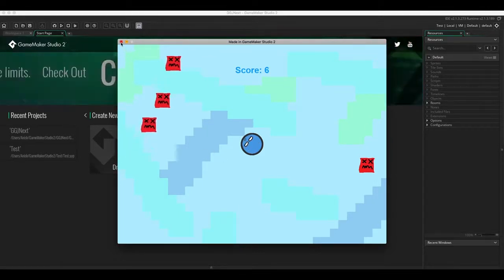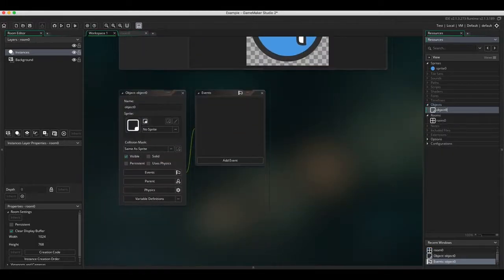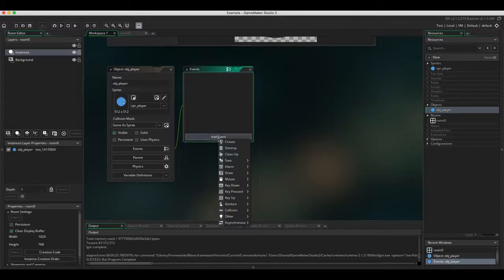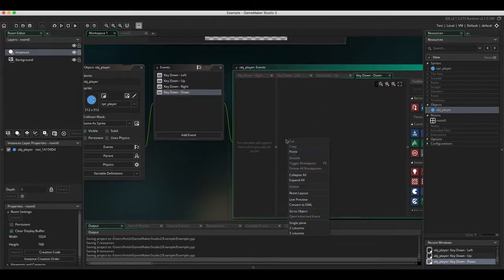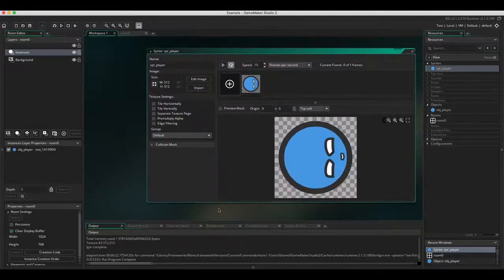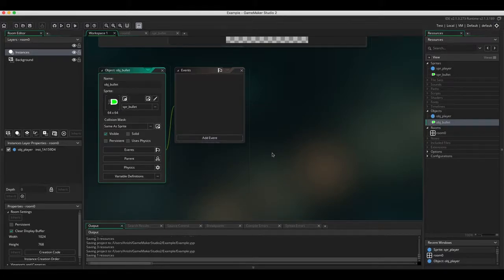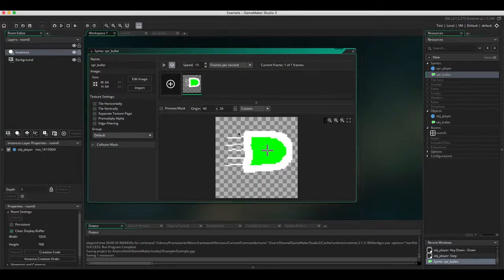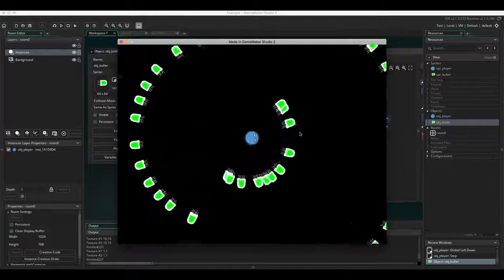PG1 2 - Making your first game